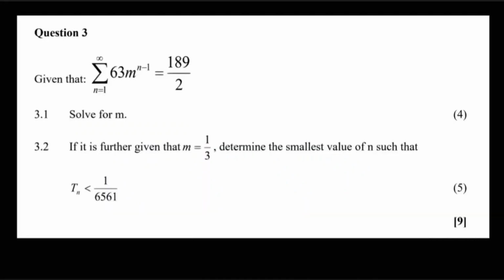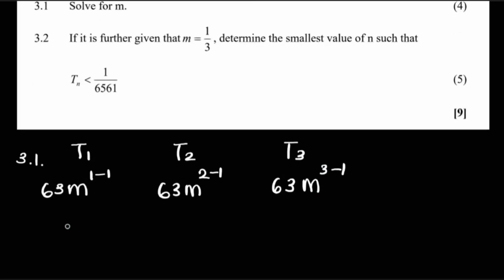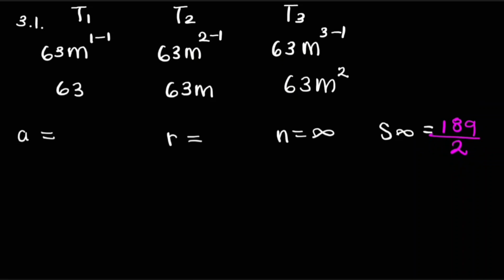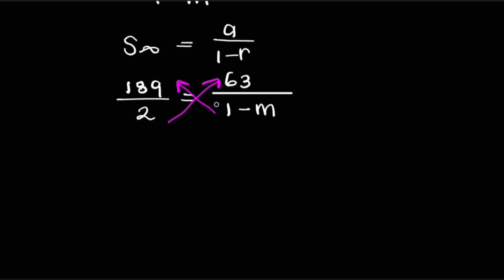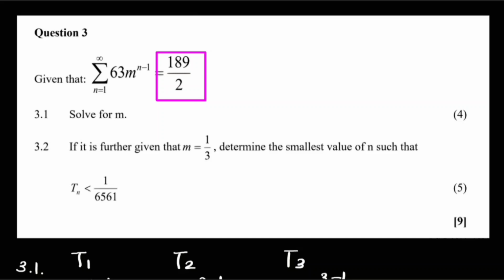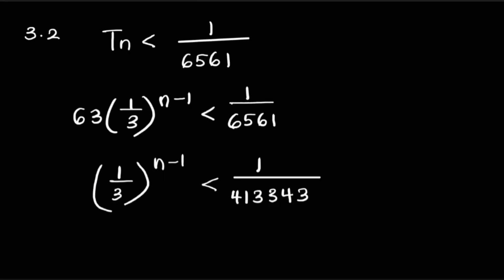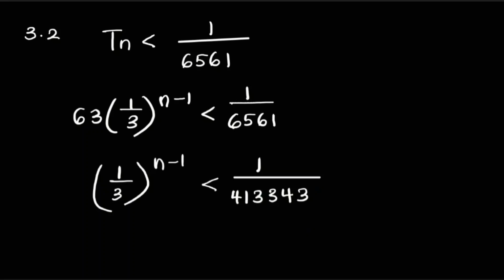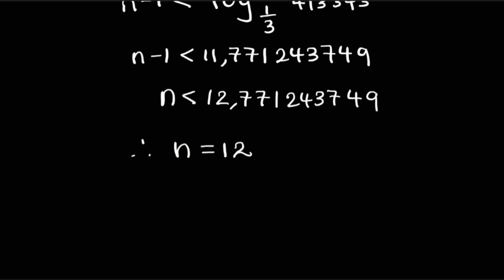Grade 12 Number Pattterns - Past Paper Practice #2